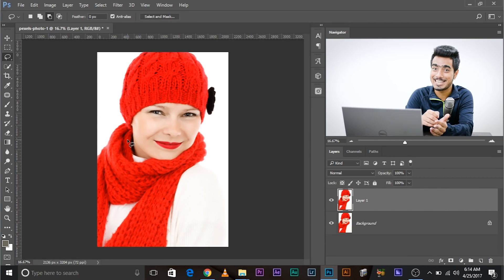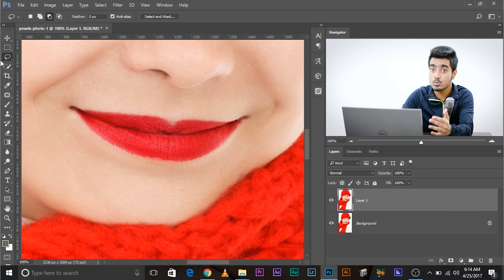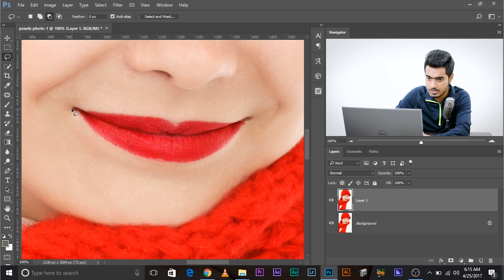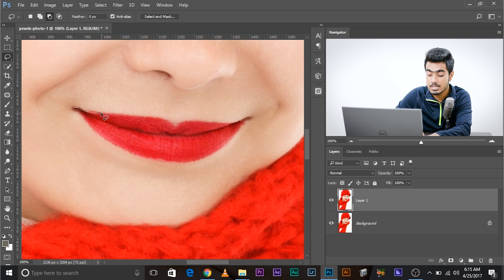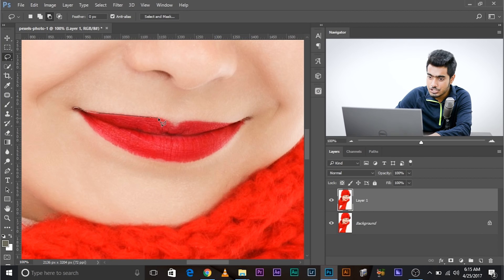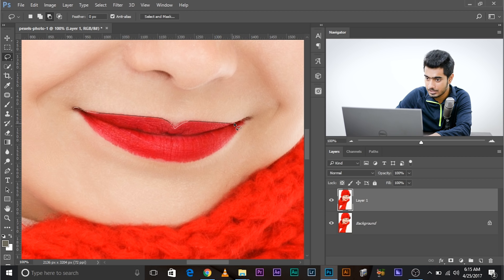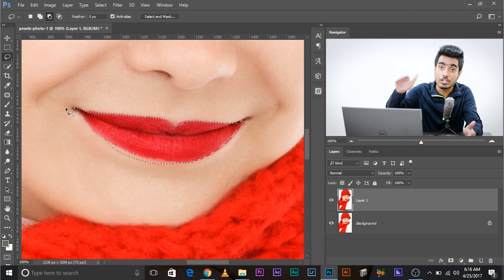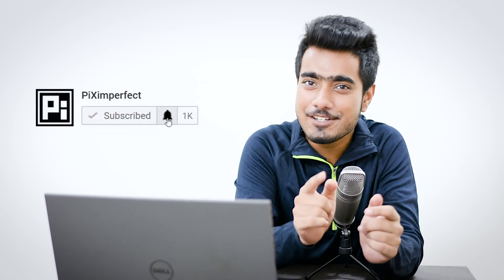Quick Tip: What Happens When You Unite Two Selection Tools in Photoshop?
You are Cordially Invited to the Marriage of the Lasso Tool and Polygonal Lasso Tool. In this video, I'll share with you a secret trick to unite the two selection tools in Photoshop. Suppose you are selecting an object which has both curvy and complex edges along with rigid straight lines, in that case, wouldn't it be nice to have the rigidity of the polygonal lasso tool and the flexibility of the lasso tool? Here's how to combine them both.